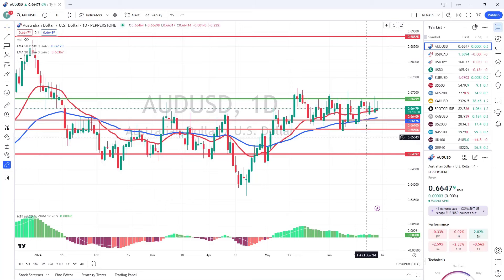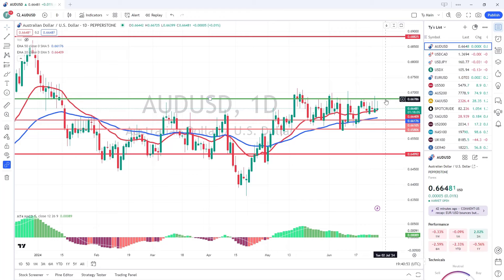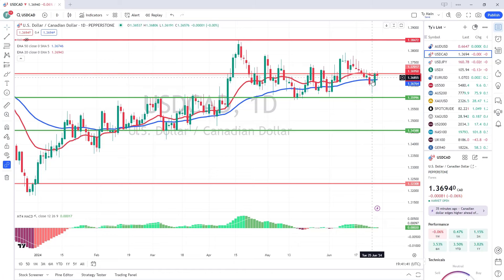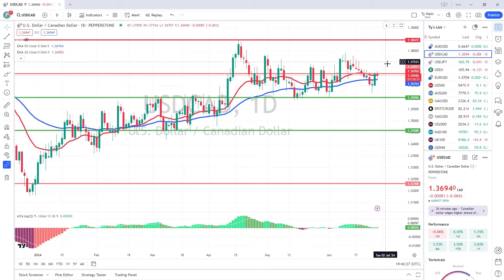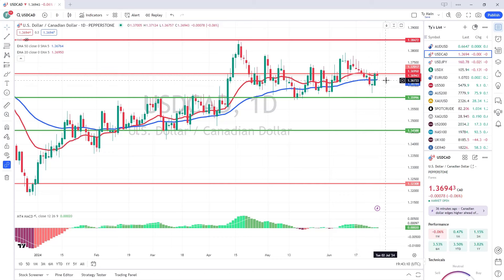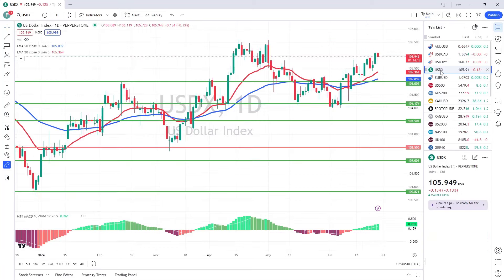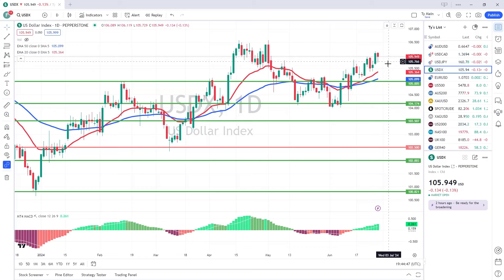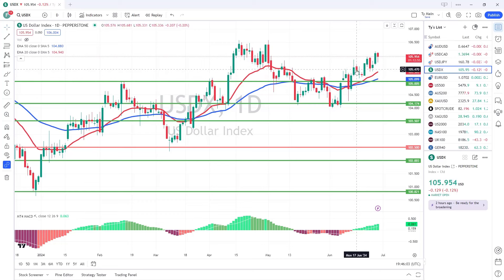Easy trading on EURUSD this week – Weekly Technical Analysis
This content is not intended for a UK audience.

Welcome to the technical analysis Market Watch on Friday the 28th of June. We have have seen a bit of action with levels we've been talking about in the last few weeks hit and rejecting back to where they started. So, let's jump into the analysis and see if we identify any trades for today or early next week.

0:00 Introduction
0:26 AUDUSD
1:45 USDCAD
3:27 USDJPY
5:12 USD Index
5:56 EURUSD
7:48 US500
9:07 Conclusion

🐦Follow us on X/Twitter to keep up to date with market news, access expert commentary, analysis and more from our global market analysts